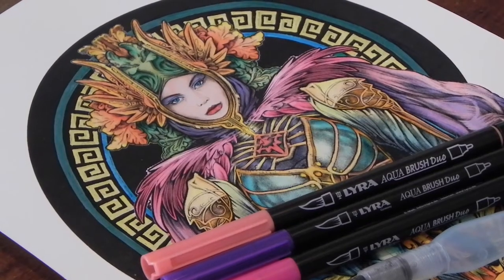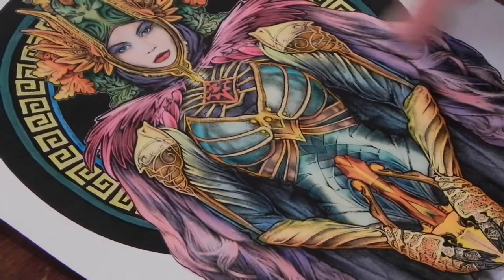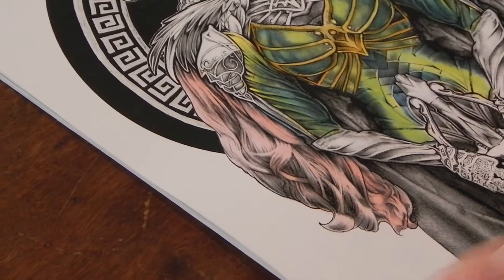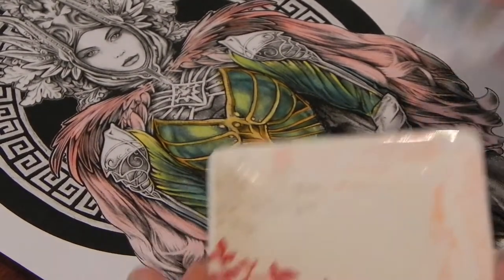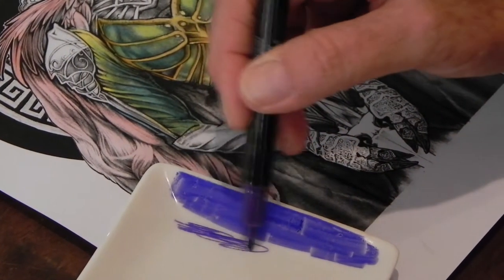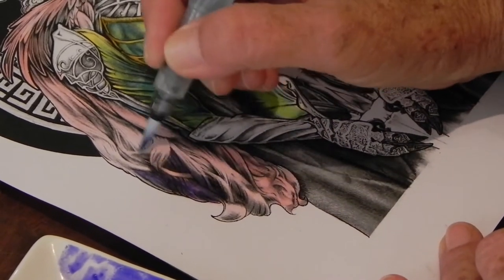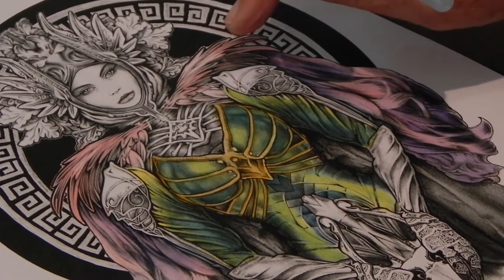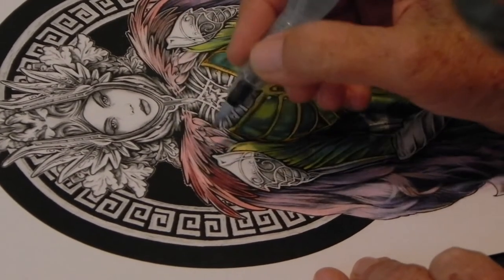Sam's Colouring Tutorials Athena by Sita Giri Le Gros Video #2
Video #2: Watercolour Technique using Lyra Aqua Brush markers - tutorial by Sita Giri Le Gros